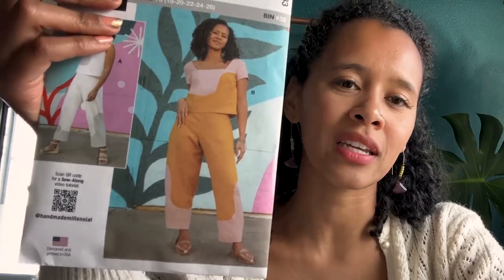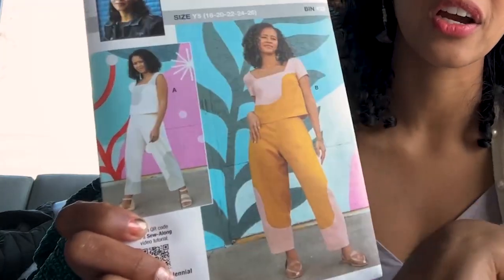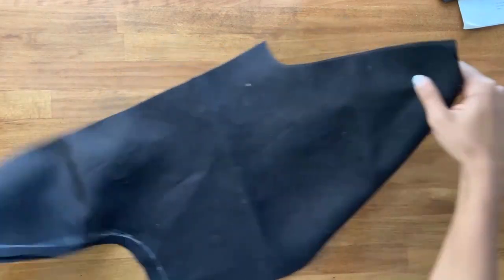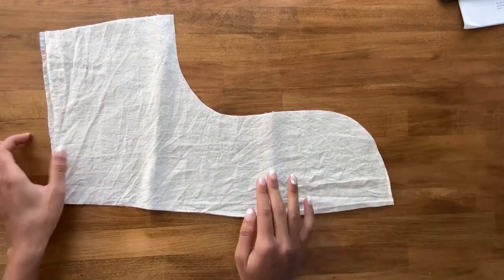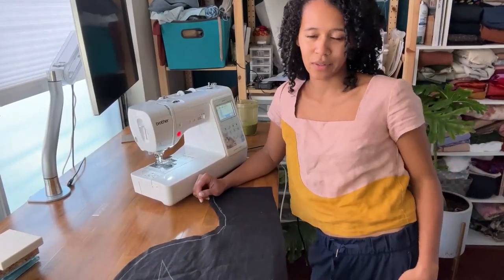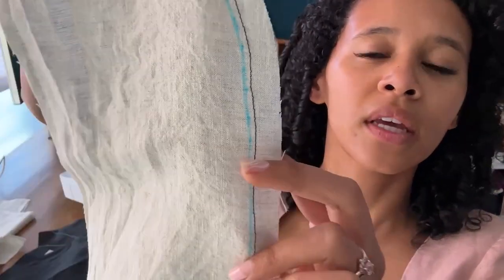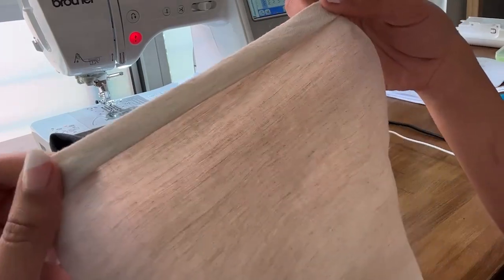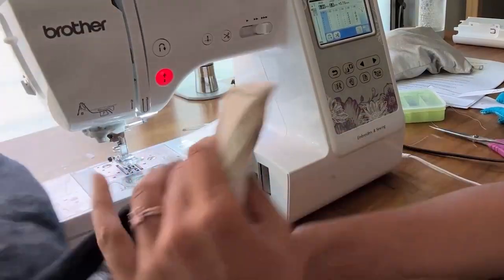SEW ALONG WITH ELLA X KNOW ME 2033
Sew Along to the new Know Me ME2033 with Ella (@handmademillennial) in this step-by-step video. This Misses' pattern is a pullover tank or cap sleeve crop top with square neckline and barrel leg pants have a fun curved color blocking detail. The pull-on pants have front waistband with elastic at back and side seam pockets. Shop Know Me ME2033 below.